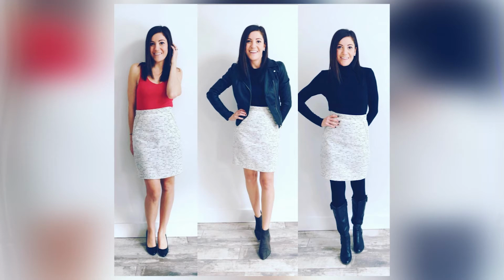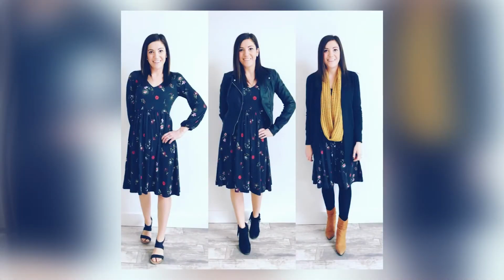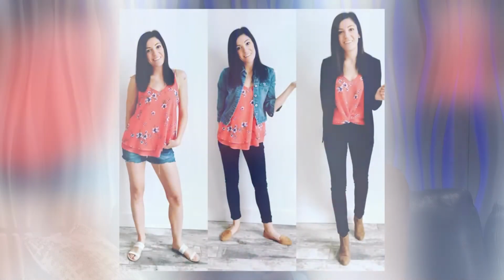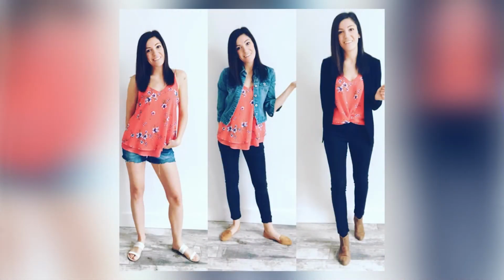Trending Fashions - Transition from Fall - November 7th 2018